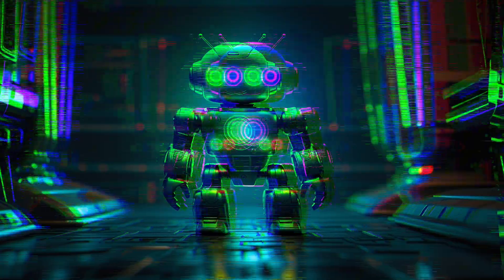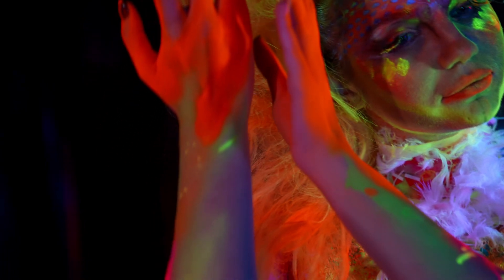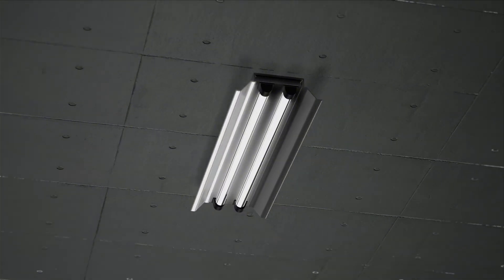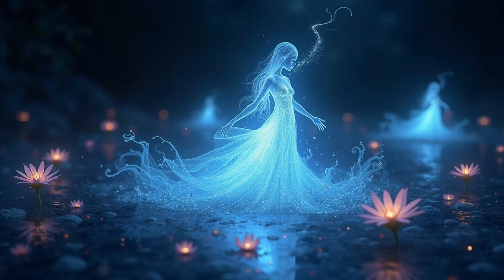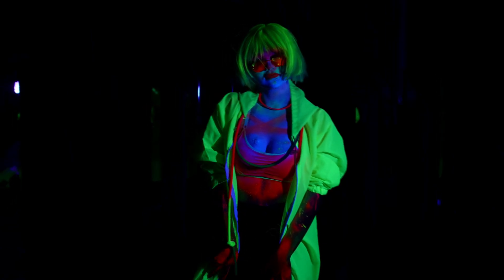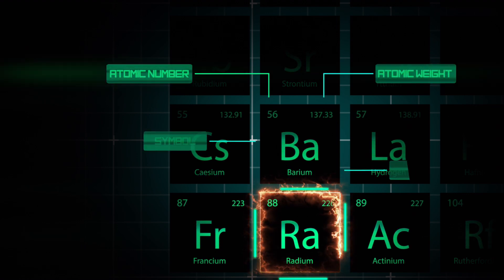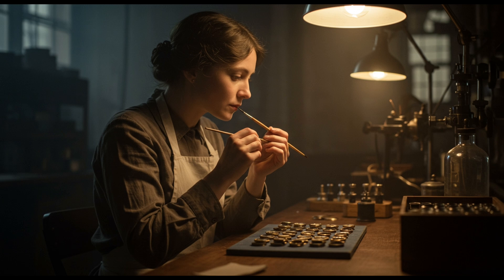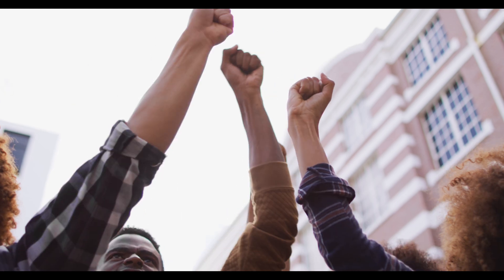Why Nature Glows in the Dark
Explore the fascinating phenomenon of nature's glow in the dark, where science meets magic! In this video, we'll delve into the mysteries of bioluminescent waves, phosphorescent materials, and the afterglow effect that makes certain objects radiant in the dark. From glowing ocean waves to luminous objects, we'll uncover the weird science facts behind this mesmerizing display. Join us on a journey to discover the wonders of glow in the dark, and learn about the fluorescence explained in a fun and engaging way. Whether you're a science enthusiast or simply curious about the natural world, this video is sure to leave you in awe of the magical glow that surrounds us. So, let's dive into the world of glow science and uncover the secrets of nature's nighttime magic!